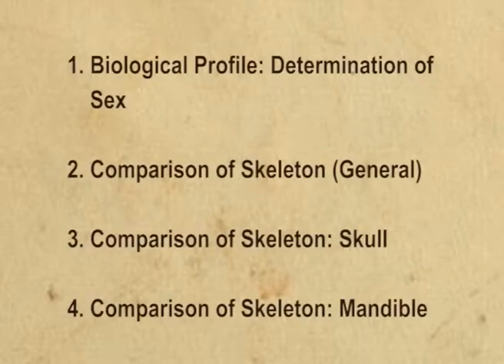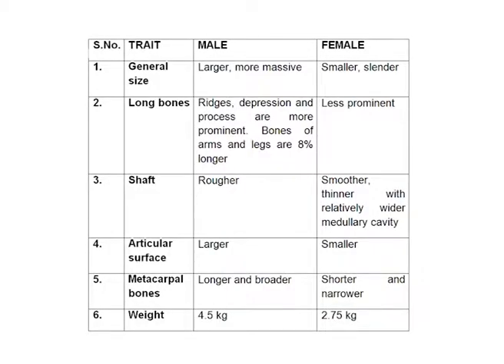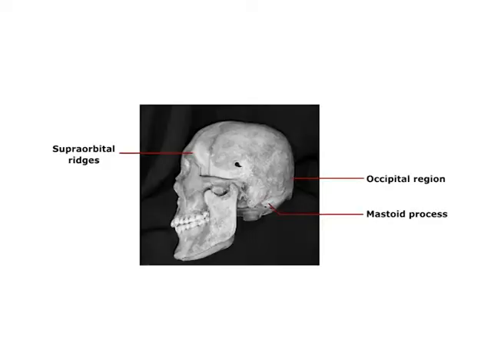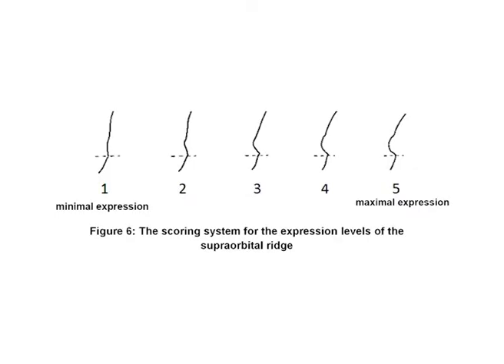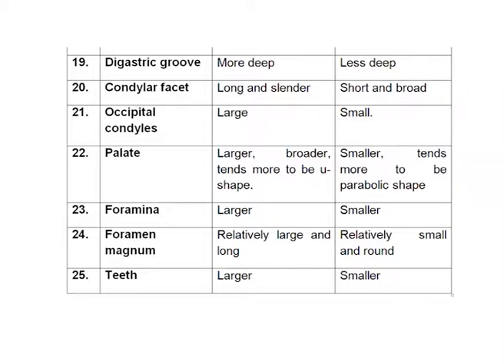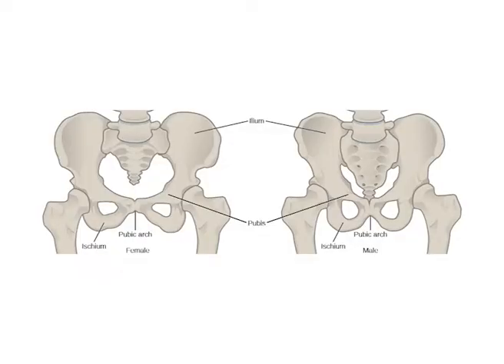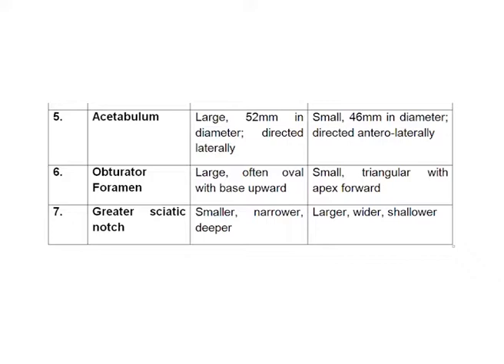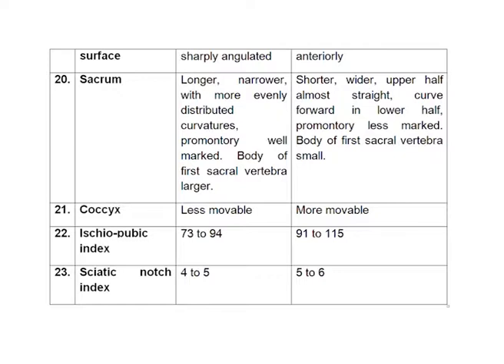Biological Profile I Determination of sex (CH-06)swayamprabha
Subject : Forensic Anthropology
Course : UG Course in Forensic Science